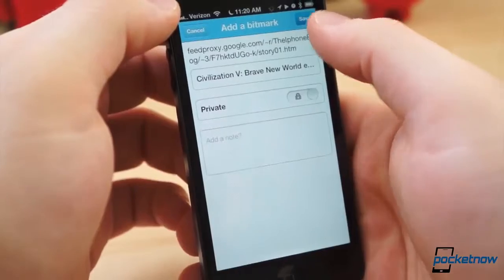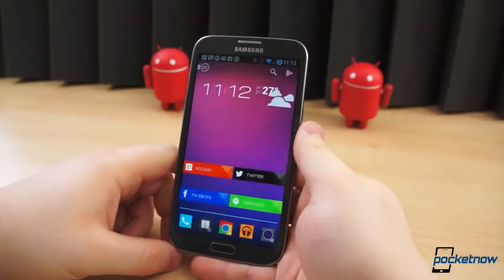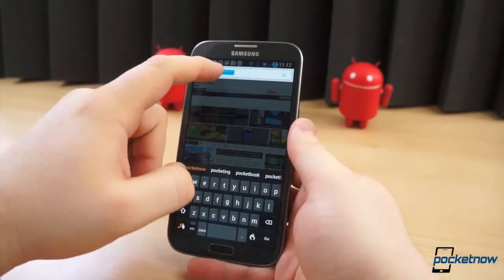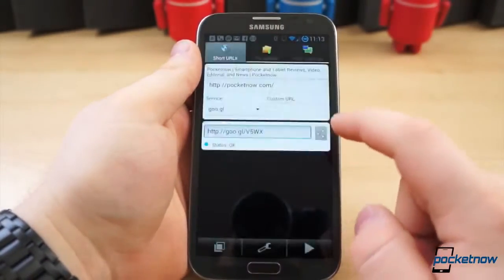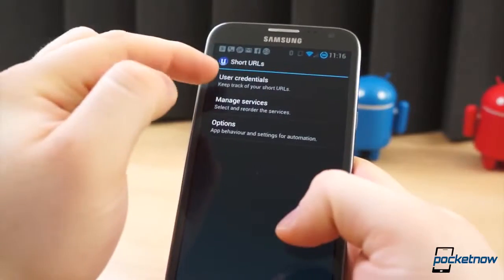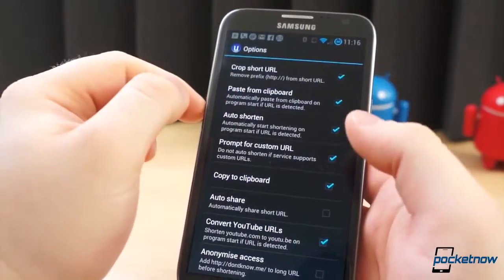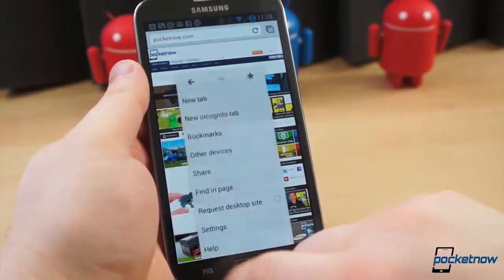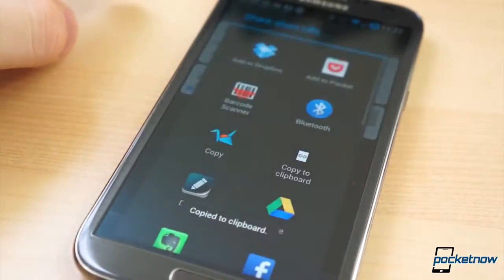How to automate shortening links on your Android device